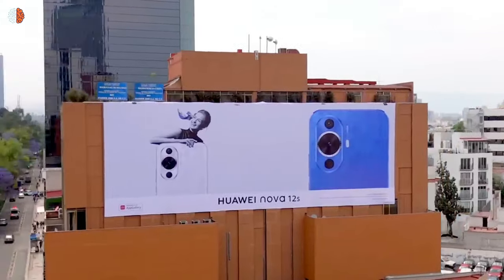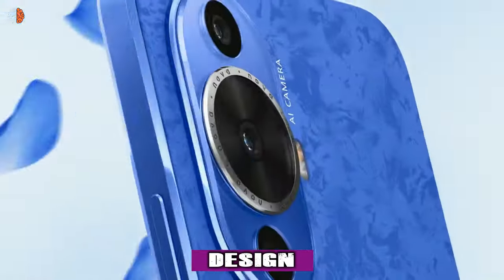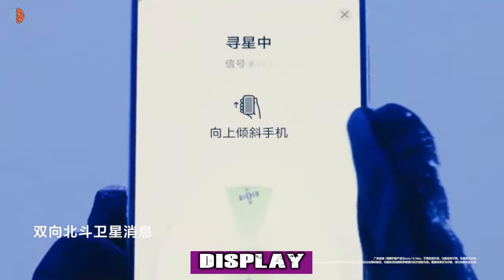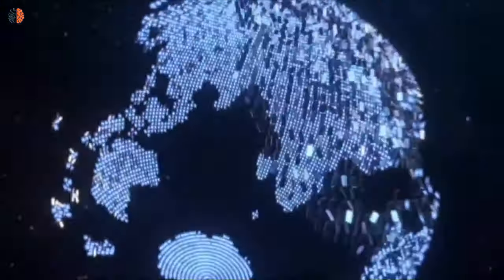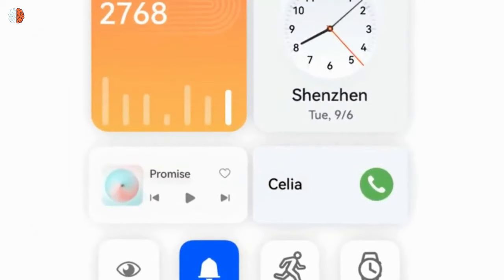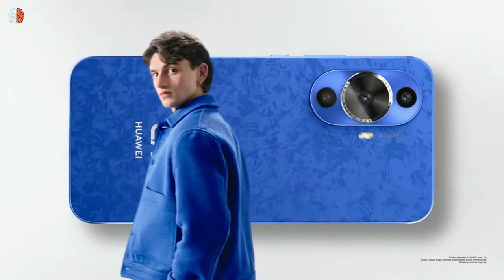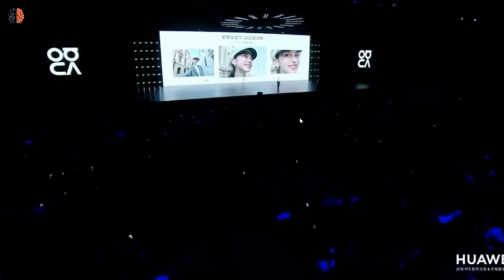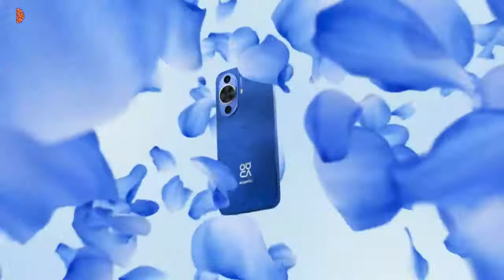Huawei Nova 12s | The best for vlogging !!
Price USA :
- Huawei Nova 12s : ( $ 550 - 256 GB Storage , 8 GB Ram )